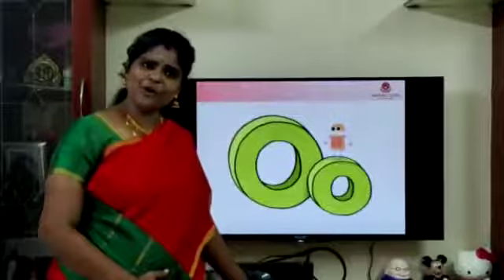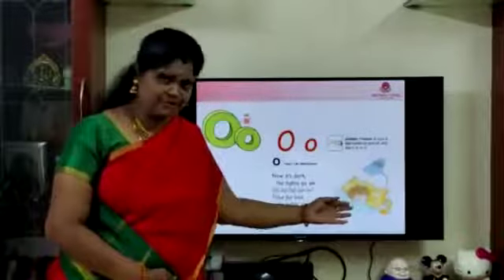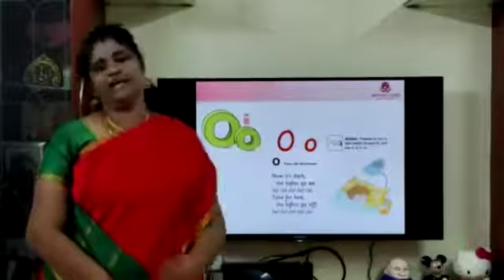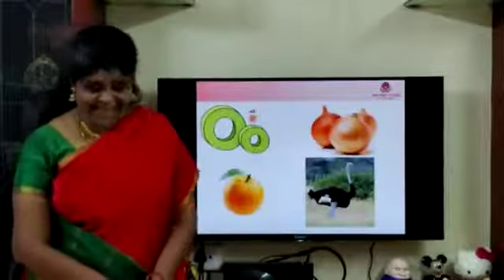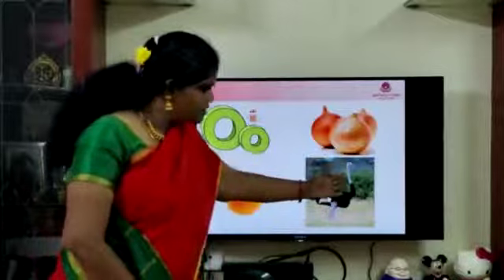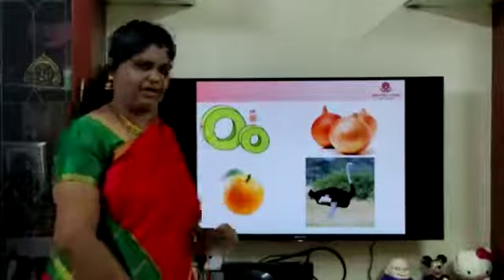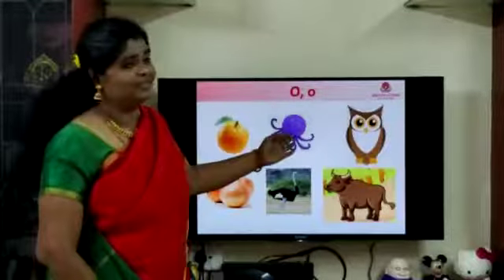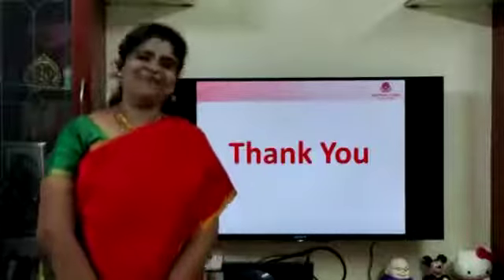Pre kg English Letter O,o